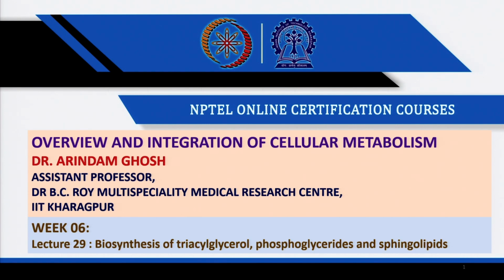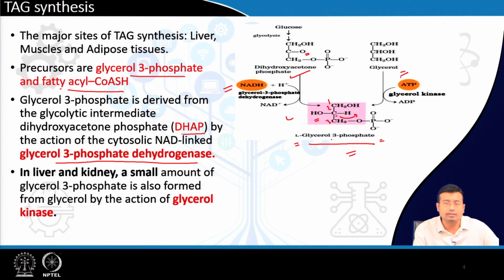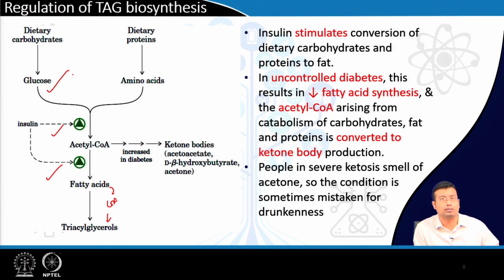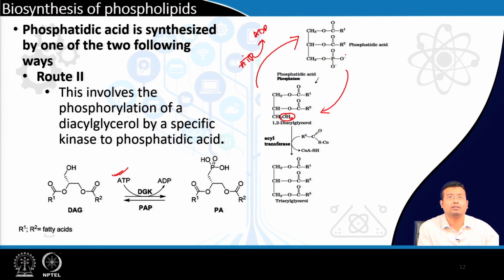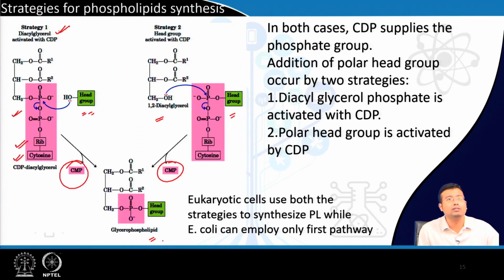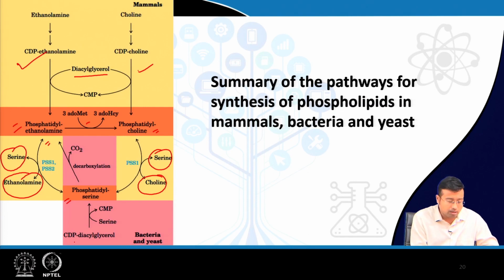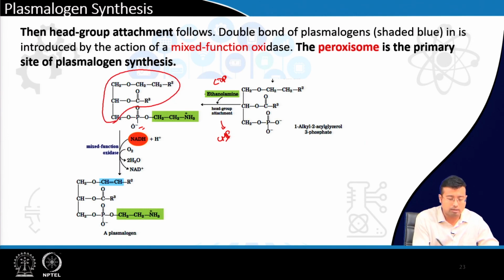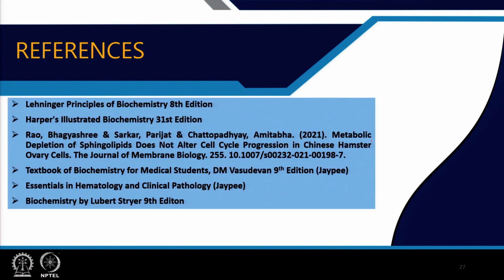Biosynthesis of triacylglycerol, phosphoglycerides and sphingolipids